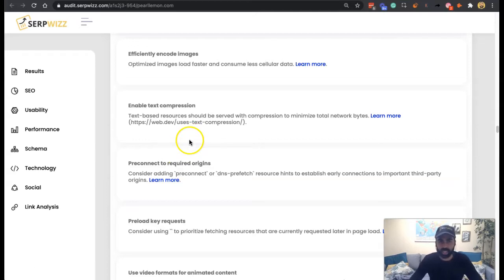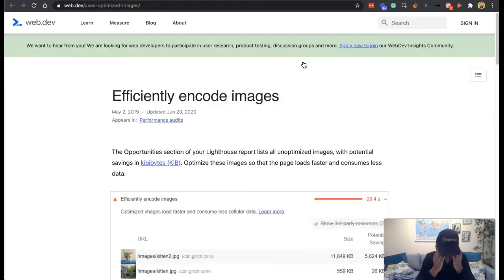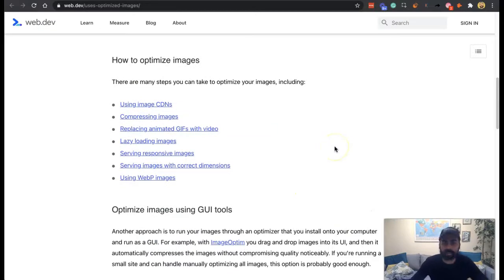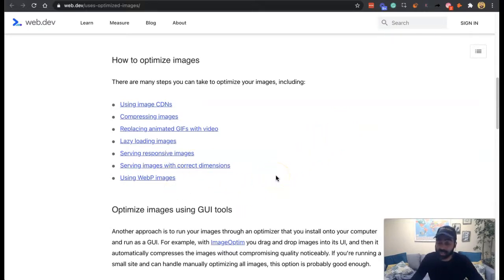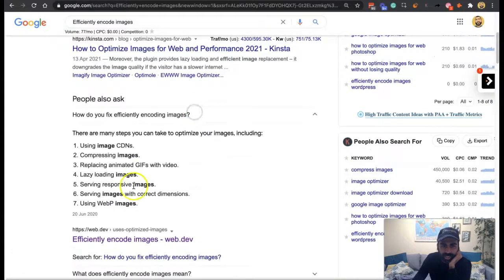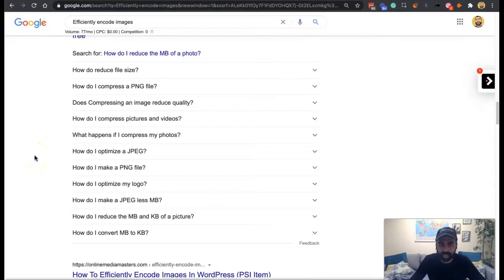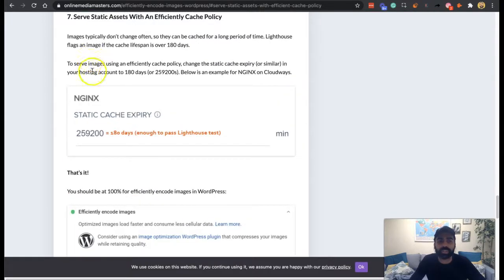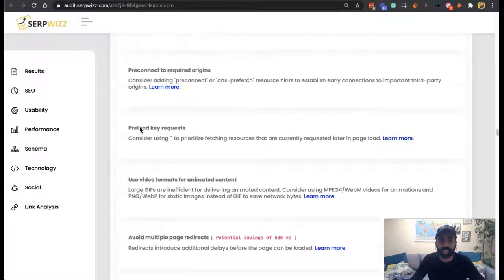Efficiently Encode Images For SEO | SERPWizz SEO Reports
Hey Guys! Deepak Shukla here Cofounder of SERPWizz. I will be talking about SERPWizz SEO reports, and specifically about efficiently encoding images. SERPWizz is the perfect SEO Toolkit that includes tools to take your SEO to the next level on and off-site. Use our free SEO on-page audit tool to generate free SEO reports & audits or white-label SEO reports.